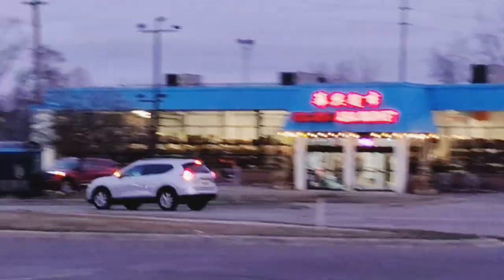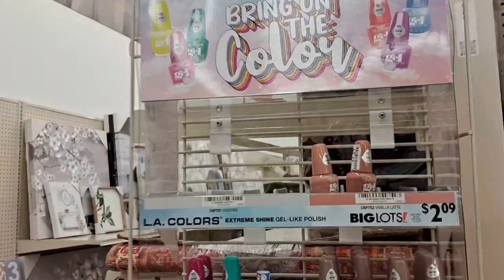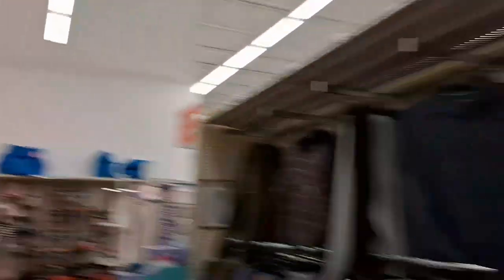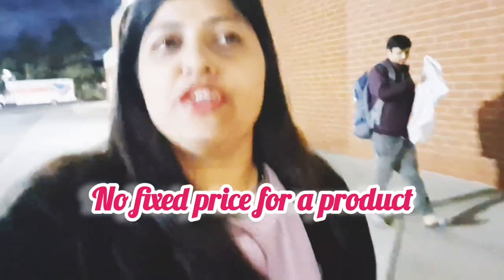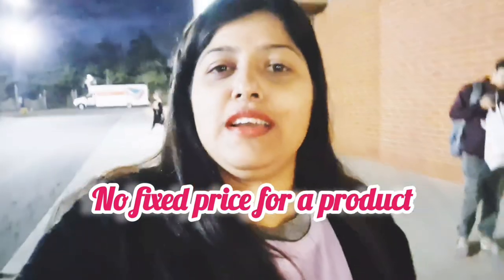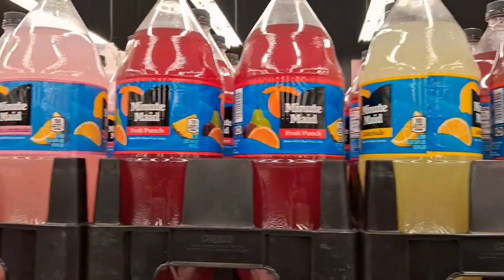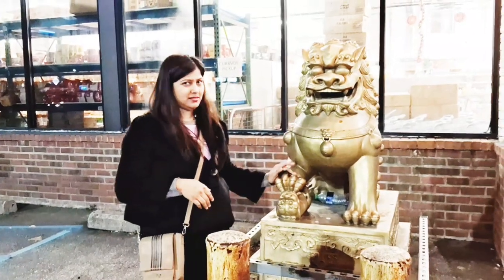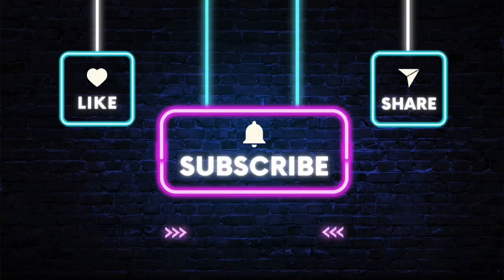Compare and shop, every penny counts, this video can help you, be a logical buyer...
These days we spend our leisure time to get the necessary household things and explore Michigan in the USA. Ordering online takes time and I have some sort of issues with that. so we just go and grab things around. this video is about that.
00:00:00 Go and explore
00:01:02 Inside "big lot" grocery store
00: 05: 32 "Save a lot" grocery store
00:07: 35 "Asia market", "Hua Xing" store